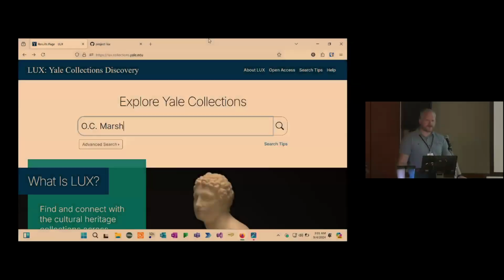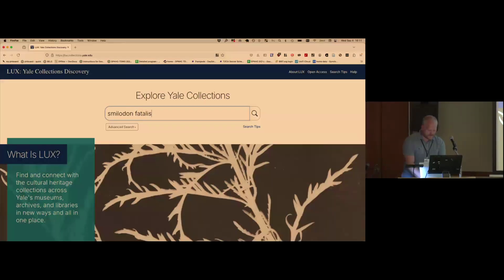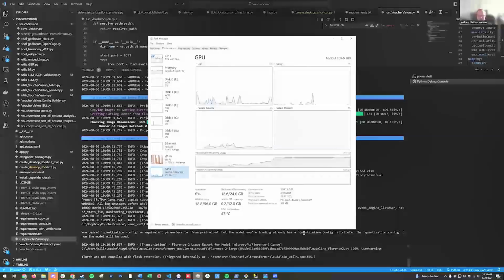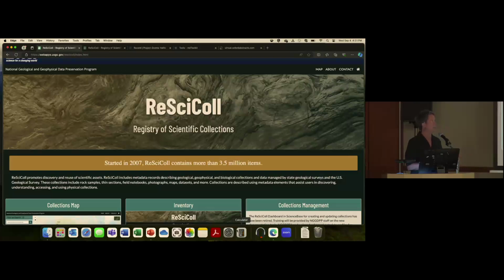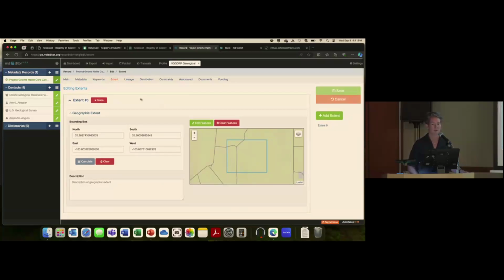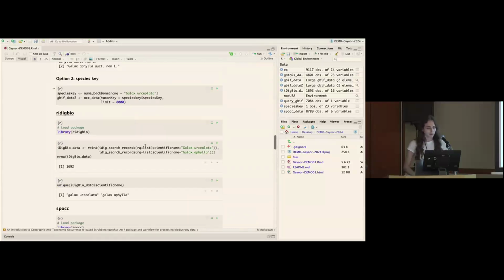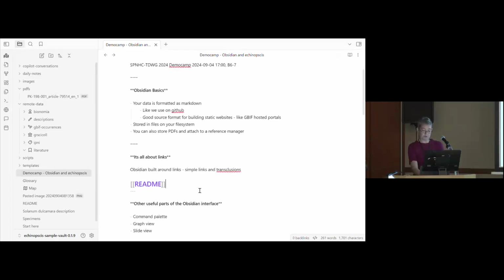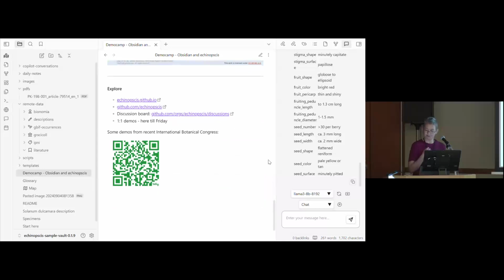DEMO01.2 DemoCamp: Live demonstrations of technology for collections and biodiversity data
*DEMO01.2  DemoCamp: Live demonstrations of technology for natural history collections and biodiversity data*
0:04 Introduction by Jason Best
1:56 1. Gary Motz - _Bringing biodiversity data to LUX: enabling collections information discovery in linked, open, useful data_
15:30 2. Will Weaver introduced by James Mickley - _More than one way to transcribe a label: Using VoucherVision to explore four LLM-powered transcription schemas_
30:43 3. Lindsay Powers - _Advancing the FAIRness of scientific working collections: U.S. Geological Survey ReSciColl (Registry of Scientific Collections) Demonstration_
44:59 4. Michelle L. Gaynor - _An introduction to Geographic And Taxonomic Occurrence R-based Scrubbing (gatoRs): An R package and workflow for processing biodiversity data_
59:25 5. Nicky Nicolson - _echinopscis (an extensible notebook for open science on specimens): demonstrating contextually relevant information retrieval from Wikidata_
1:14:45 Discussion